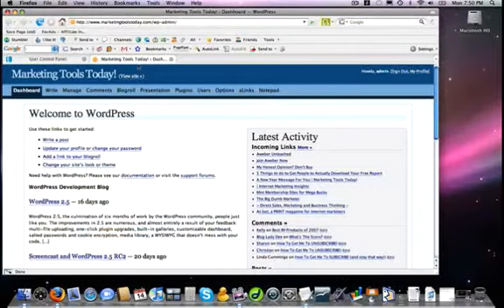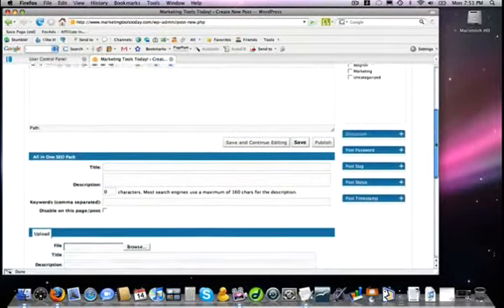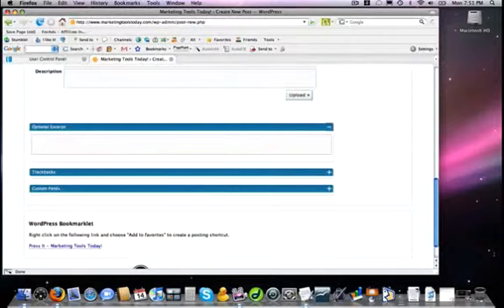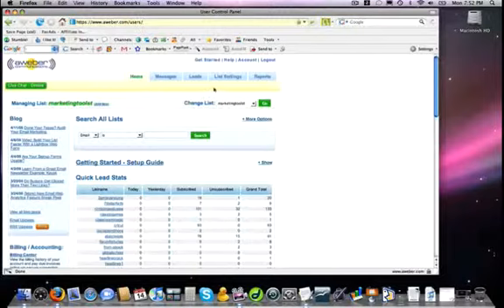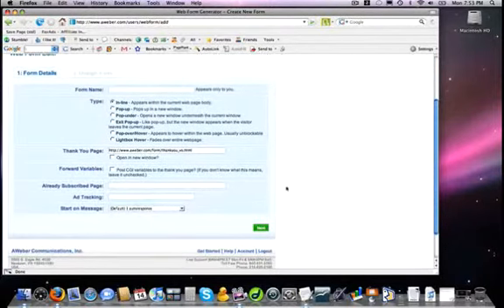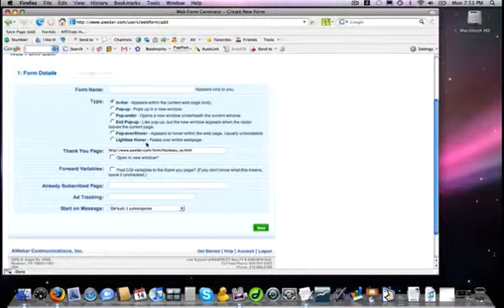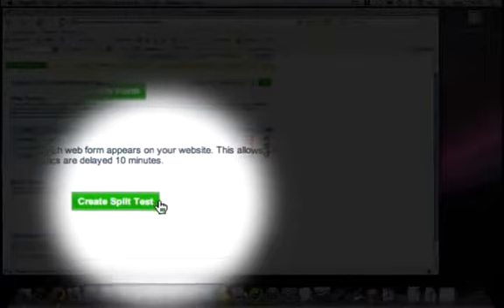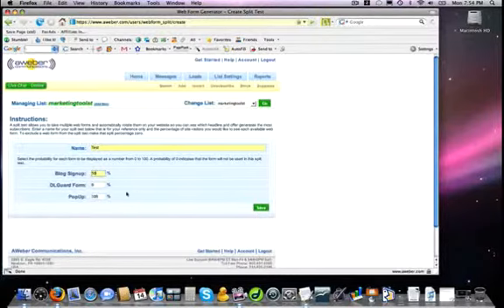Other Notes - Aweber Tutorial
I was sure to forget a couple of things. So here they are!